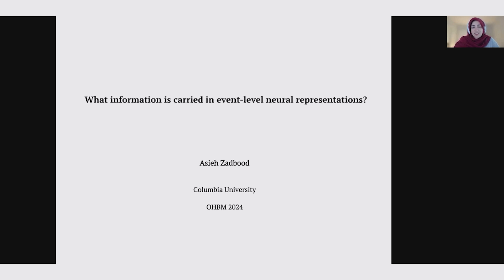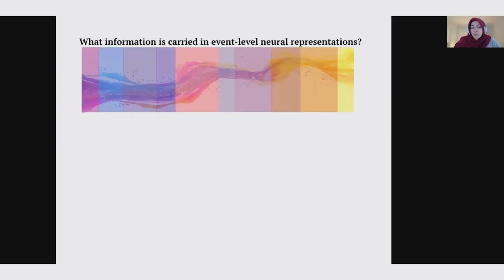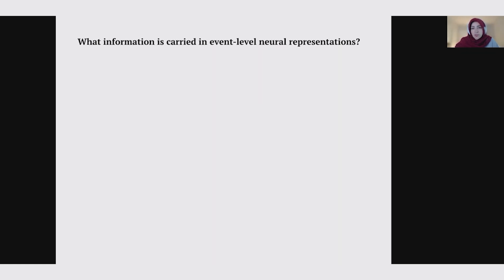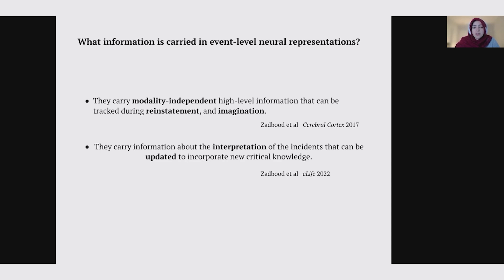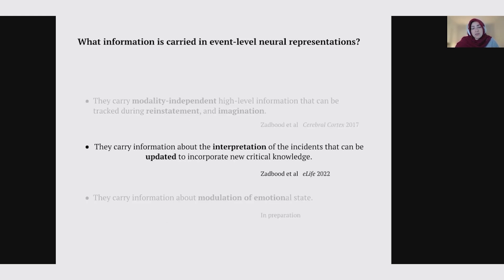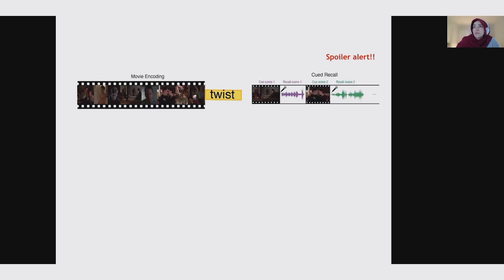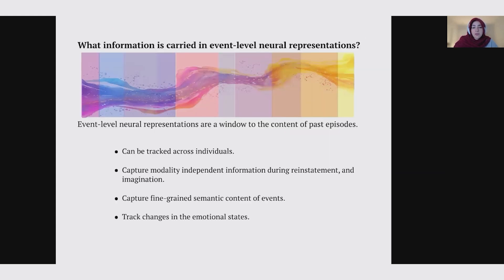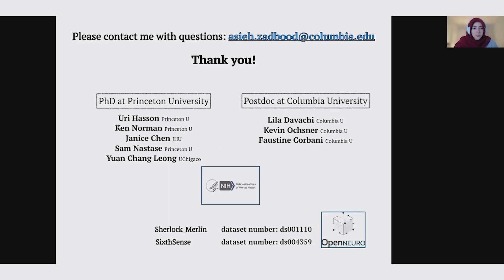OHBM 2024 | Symposium | Asieh Zadbood | What information is carried in event-level representation…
OHBM 2024 Symposium
Session: Advances toward a more naturalistic neuroscience of human memory and emotion
Part 4
Title:  What information is carried in event-level representations during naturalistic recall?.
Speaker: Asieh Zadbood
Abstract: Naturalistic recall of past episodes is idiosyncratic across people, even when individuals encoded the same events. These idiosyncrasies impose a challenge to studying the neural mechanisms supporting real-life memories. Event-level analyses are suggested to partly overcome this issue and capture the shared response across individuals. However, it is not clear what type and granularity of information are preserved in event-level representations. Across three fMRI studies, we investigated the information captured using event-level analyses. In one experiment, participants watched the same movie and one of them recounted the movie to a group of individuals nave to the story. Using spatial pattern similarity analysis, we show that shared neural patterns across individuals in the default mode network are event-specific, are shared irrespective of the modality, and can be built from limited information. In the second study, we manipulated the interpretation of a movie after encoding that triggered the updating of past memories to incorporate new knowledge. In some regions of the default mode network, we find evidence for memory updating, but only in the scenes relevant to the new interpretation. In the last ongoing study, we asked people to recall their autobiographical memories in an emotional regulation task. We found that event-level neural representations capture the emotional state in this task. Taken together, our work suggests that event-level representations carry information about fine-grained content and emotional state during the naturalistic retrieval of past episodes.